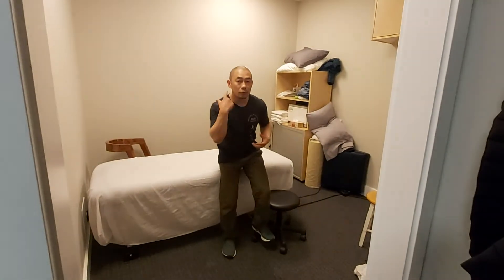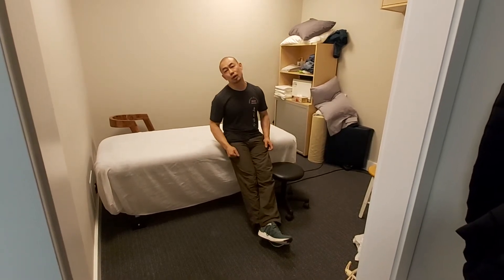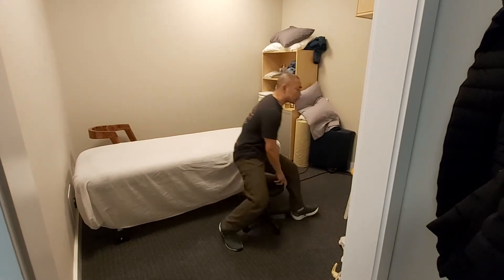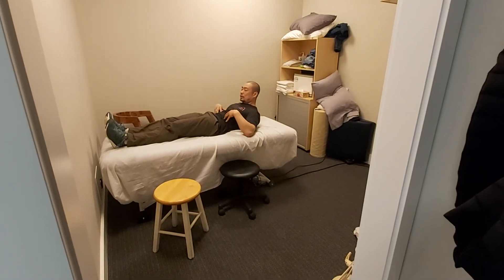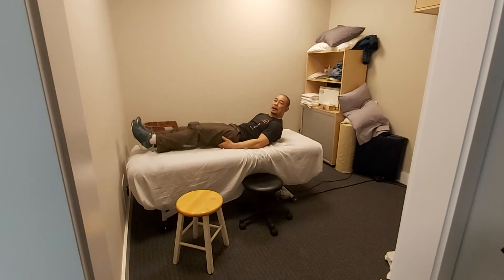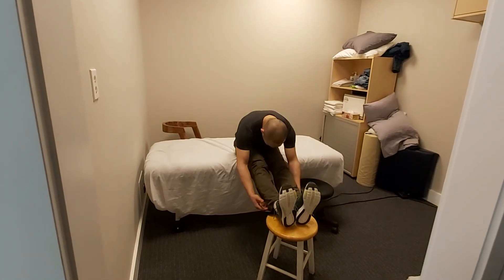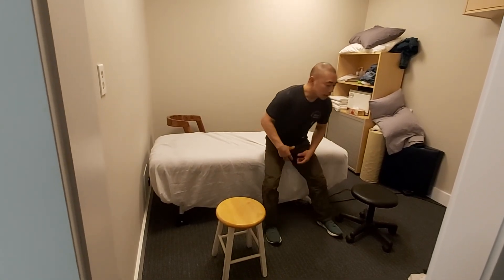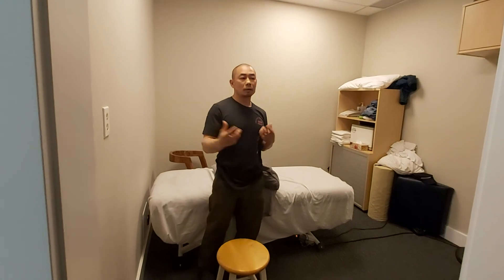Back care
Low back and hip flexor, latissimus dorsi and neck tension